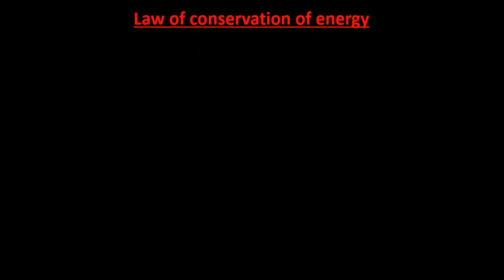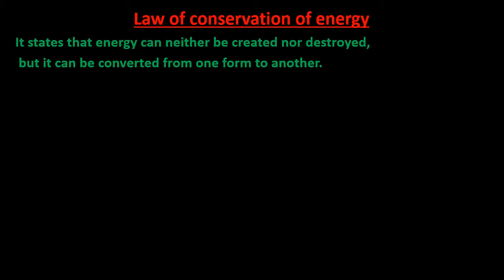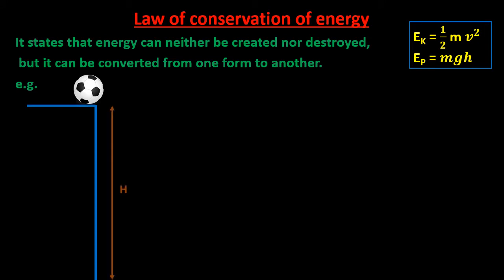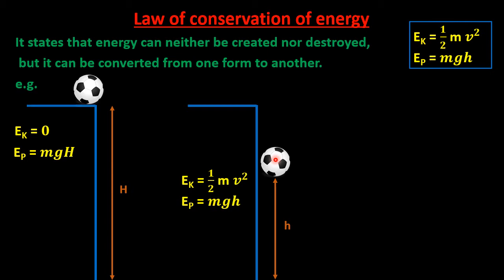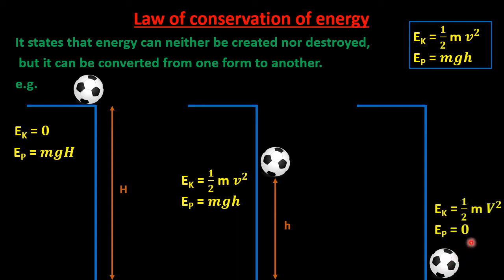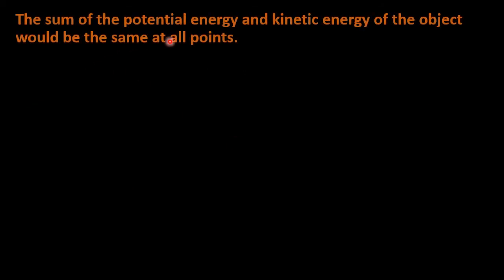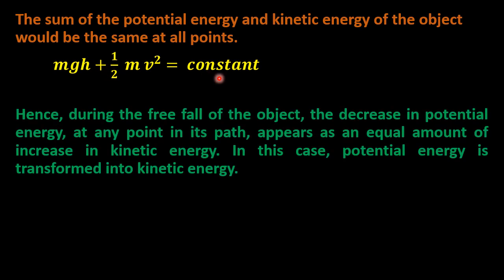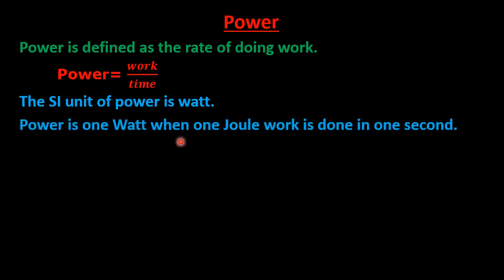CBSE - 9 Physics | Part - 4 | Conservation of Energy and Power